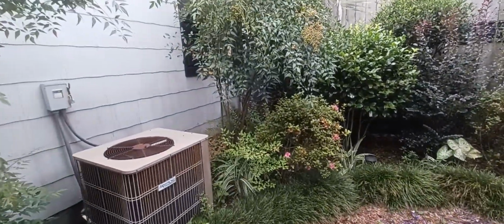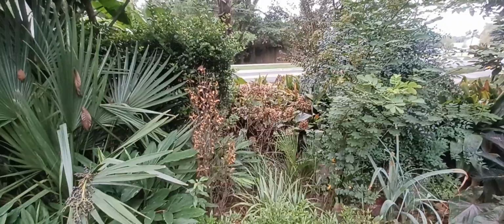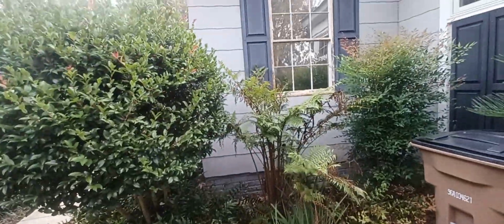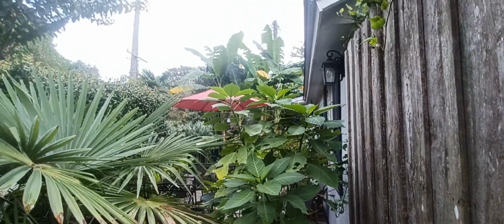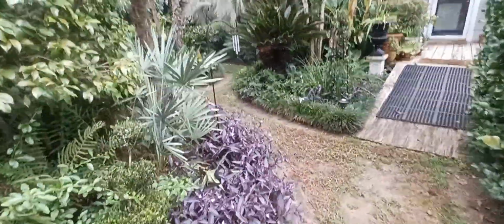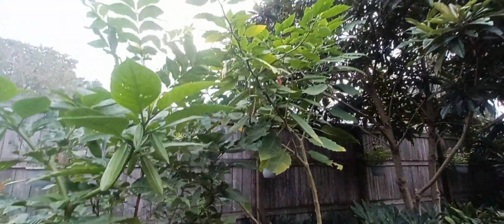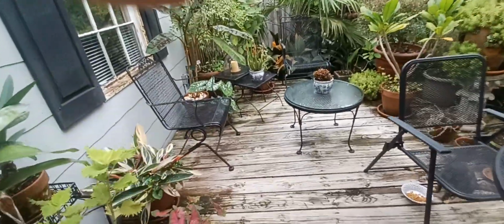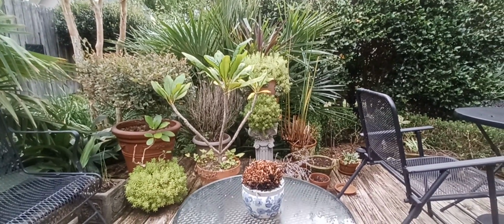September 15, 2024-Sunday Morning Walk and Chat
I am beginning to tackle the damage done to the yard from m absence. It seems overwhelming but I am taking it one pot at a time.